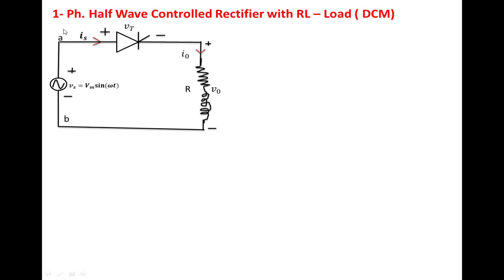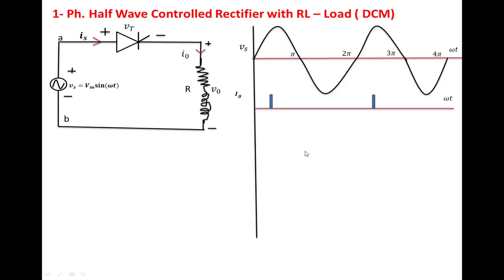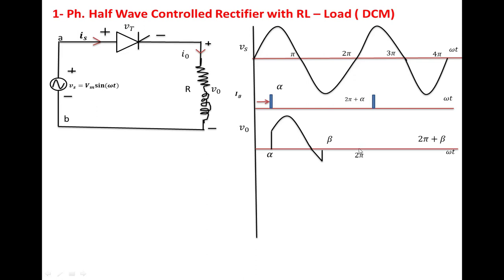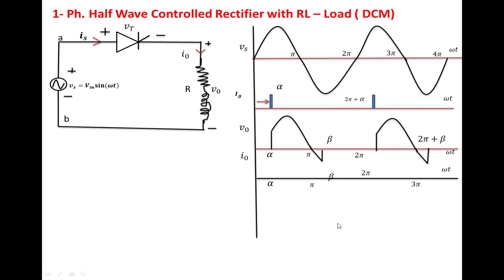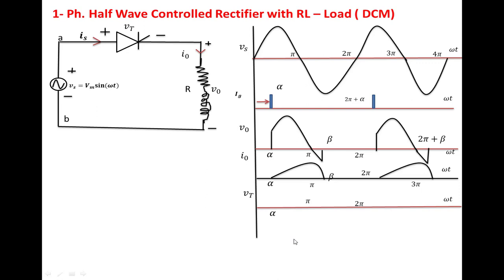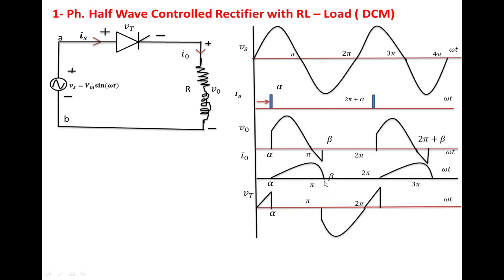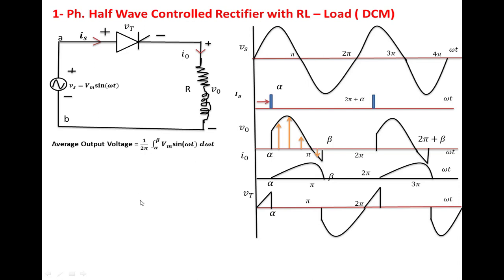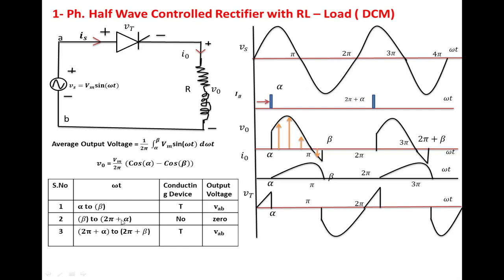1-Ph Half Wave Controlled Rectifier With RL- Load ( DCM)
Operation of  Circuit and Derivation of Average Output Voltage